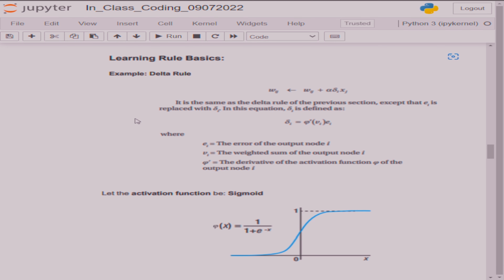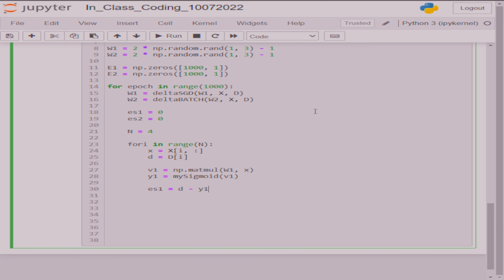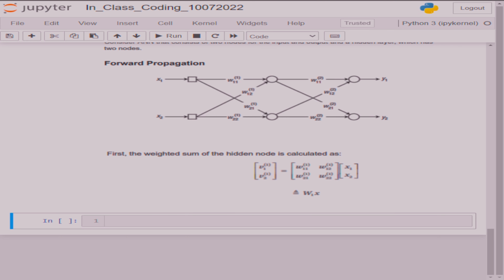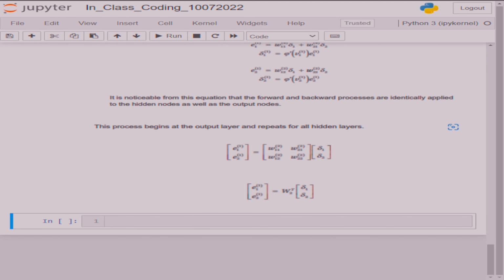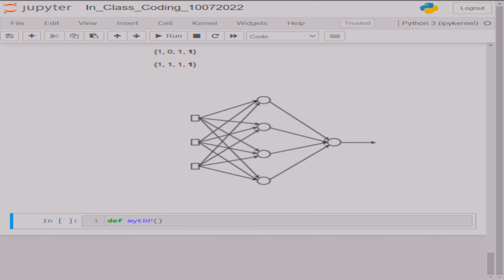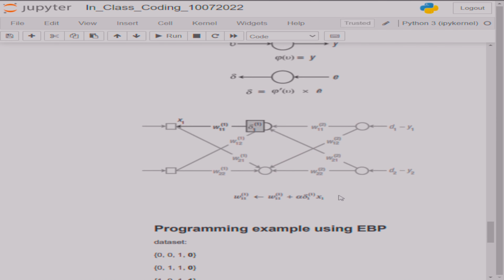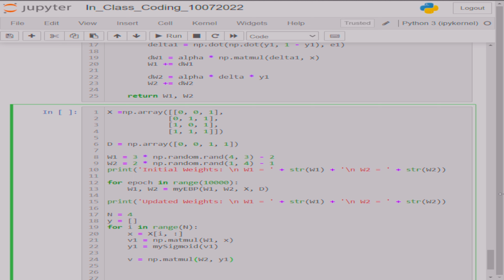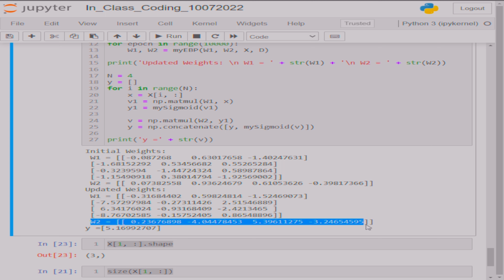ಧಾರಿಣಿ ಅಕಾಡೆಮಿ | DEEP LEARNING CLASS 2 | SGD, BATCH and MINIBATCH | DHAARINI ACADEMY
ಧಾರಿಣಿ ಅಕಾಡೆಮಿ
Dhaarini Academy of Technical Education
Bengaluru/Mangaluru/Manipal

DEEP LEARNING LECTURE SERIES
Topic:  Artificial Neural Networks (ANN), Multi-Layered Perceptron (MLP), Error Back Propagation
Artificial Neural Networks (ANN), Multi-Layered Perceptron (MLP), Error Back Propagation Hands On
Artificial Neural Networks (ANN), Multi-Layered Perceptron (MLP), Error Back Propagation coding in Python
Fundamentals of Artificial Neural Networks (ANN), Multi-Layered Perceptron (MLP), Error Back Propagation
Artificial Neural Networks (ANN), Multi-Layered Perceptron (MLP), Error Back Propagation Theory
Learn Artificial Neural Networks (ANN), Multi-Layered Perceptron (MLP), Error Back Propagation from basics
Learn Artificial Neural Networks (ANN), Multi-Layered Perceptron (MLP), Error Back Propagation with examples
Artificial Neural Networks (ANN), Multi-Layered Perceptron (MLP), Error Back Propagation tutorials